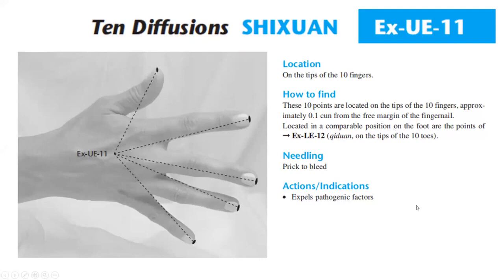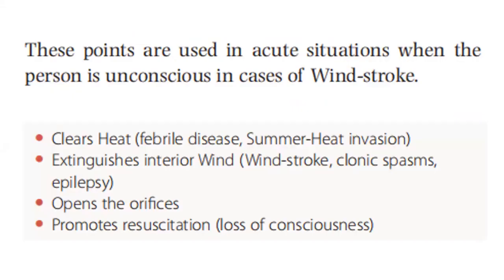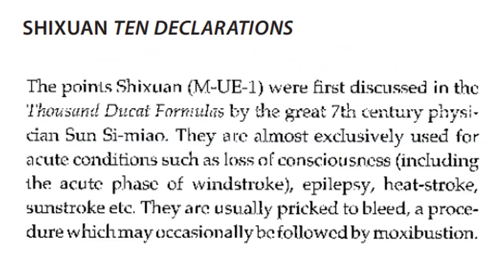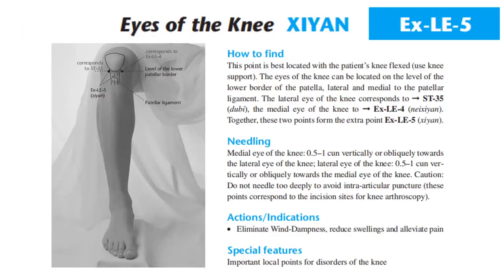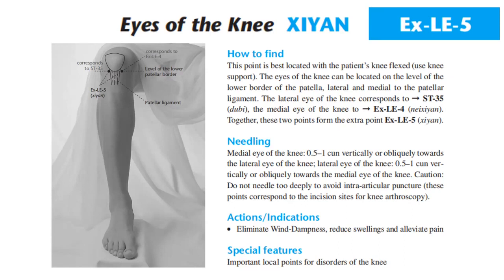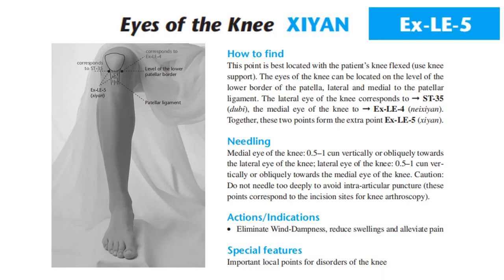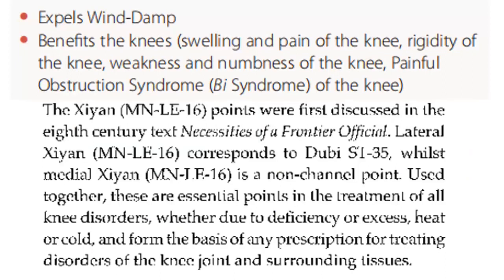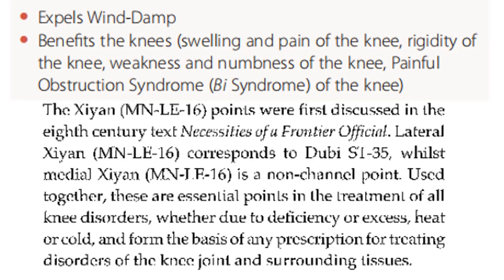SHIXUAN (TEN DIFFUSIONS EX-UE-11), XIYAN (EYES OF THE KNEE, EX-LE-5)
SHIXUAN
Chinese Name: Shixuan (English translation: Ten Dispersions)
Location:  On the tips of the ten fingers, 0.1 cun (finger inch) distal to the nails. Both hands altogether have ten points.
Indications:
Coma, epilepsy
High fever, sore throat
Functions: Resuscitates, clears Heat, dispels Wind.
Needling: Superficial insertion 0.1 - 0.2 cun; or prick to cause bleeding.

XIYAN (NEIXIYAN)
Chinese Name: Neixiyan (Xiyan) -  (English translation: Eye of the Knee)
Location:  When the knee is flexed, the point is in the depression medial to the patellar ligament.
Indications:
Swelling and pain of the knee joint
Functions: Dispels Wind-Dampness, reduces swelling, benefits the knees, alleviates pain.
Needling: Oblique insertion laterally upward 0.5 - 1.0 cun.